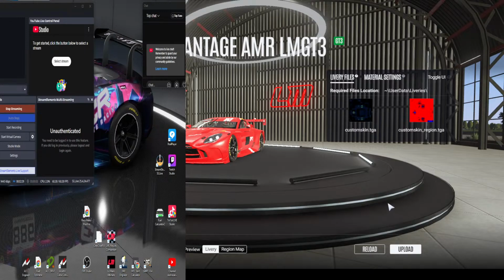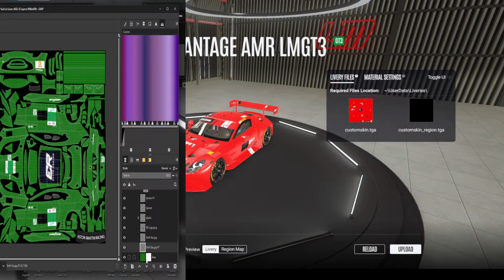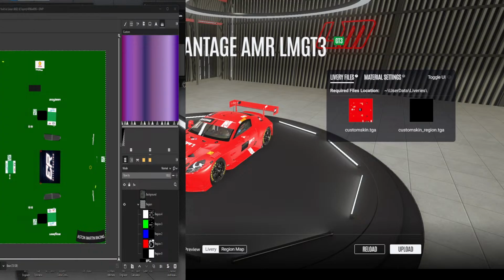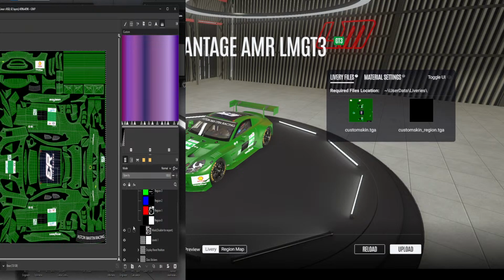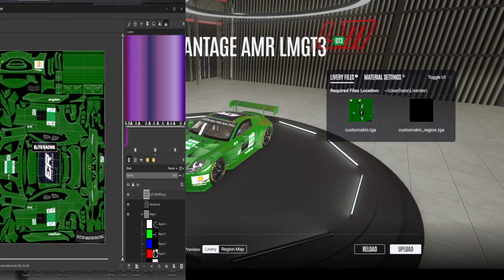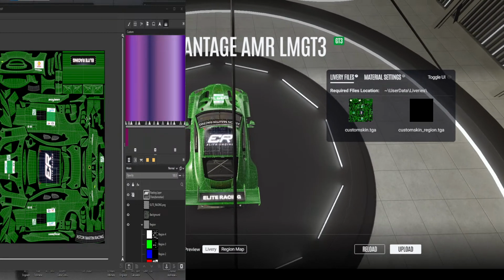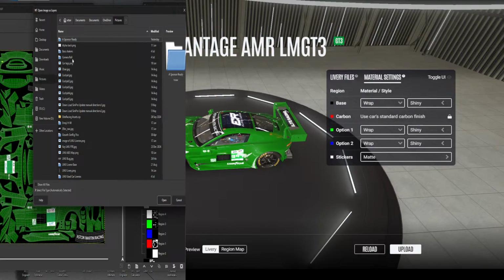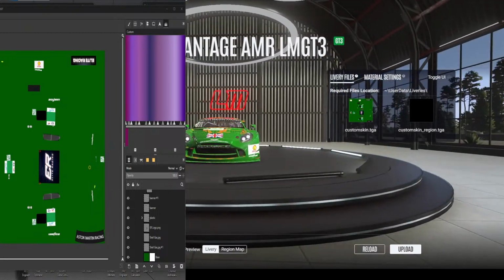GIMP and LMU Liveries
Let's make a Simple Liveries with Gimp

Simagic Alpha, T-LCM Pedals, GT NEO Wheel